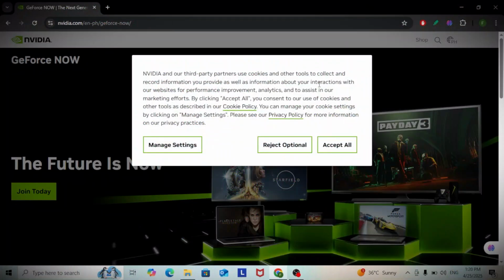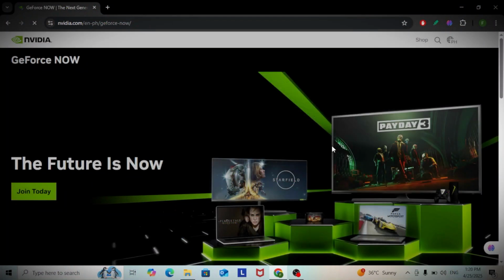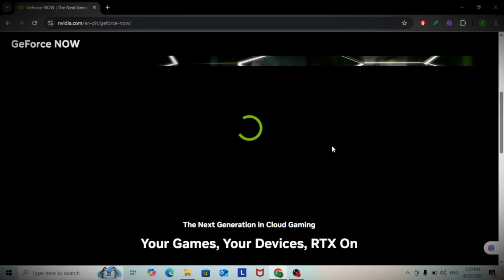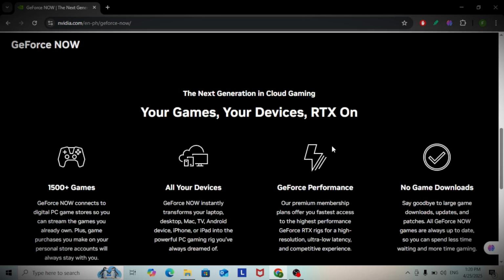How To Run Any Cs2 Workshop Maps In Geforce Now (Full Guide) 2025!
Dreaming of playing custom CS2 workshop maps on GeForce Now in 2025? This comprehensive guide will walk you through the potential methods and workarounds to try and get those community-created maps running on the cloud gaming platform. We'll explore any official features, discuss possible third-party solutions or techniques, and provide tips for maximizing your chances of enjoying your favorite workshop content on GeForce Now. Unlock the world of custom CS2 maps, even on the cloud!